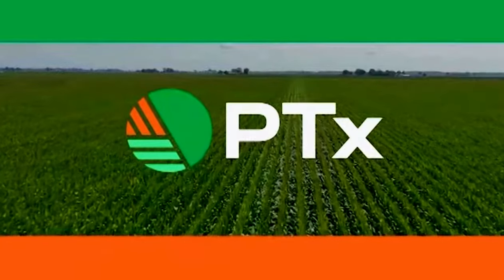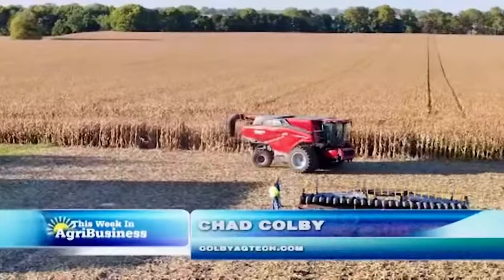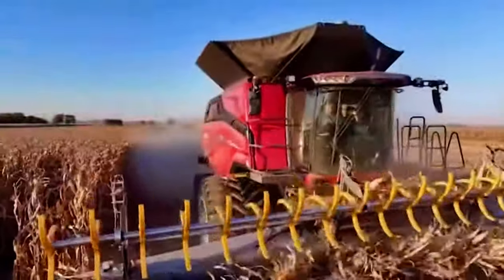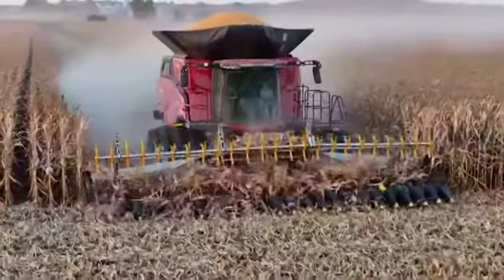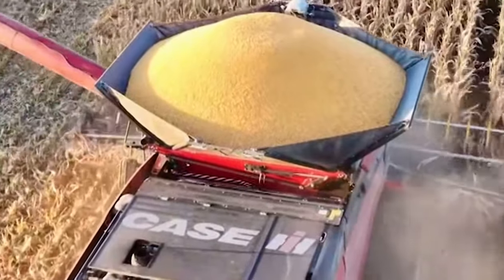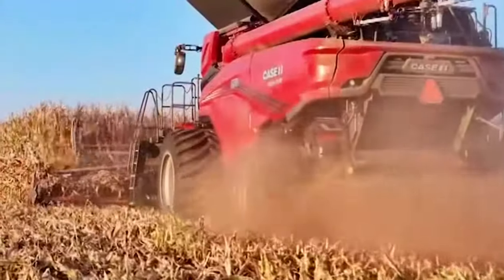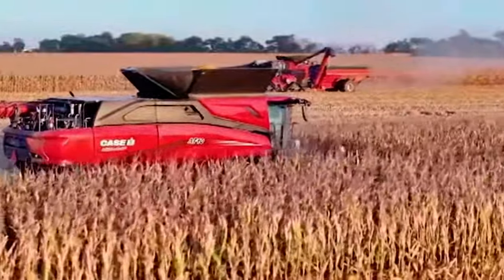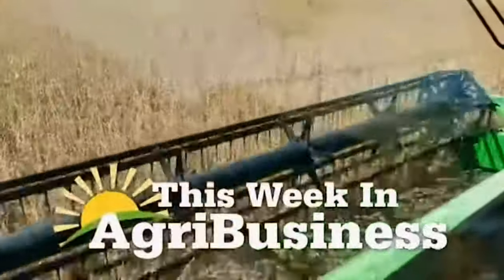Wade Farms in Central Illinois test the new Case IH AF10 w/ 24rw 15” Corn 🌽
Thanks to Wade Farms, Central Illinois Ag & Case IH